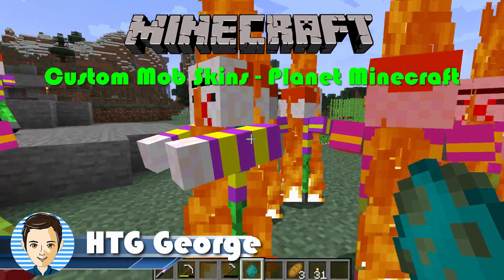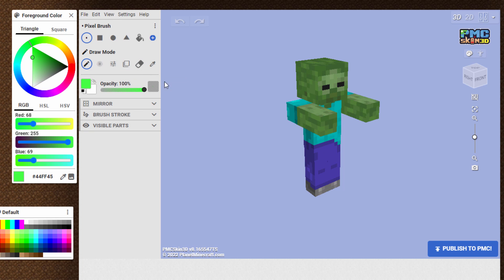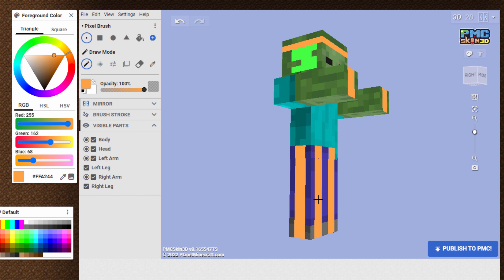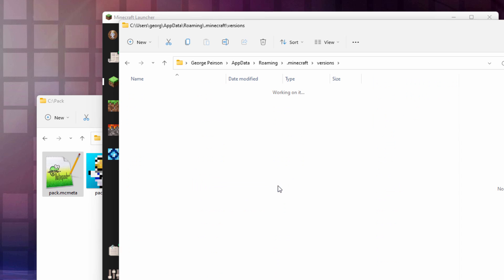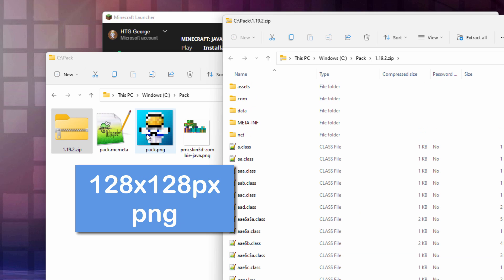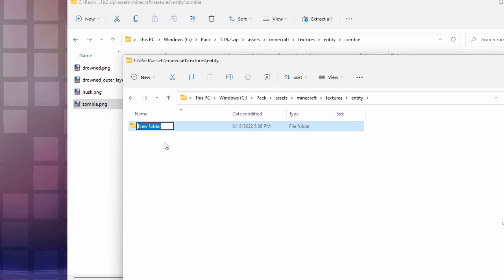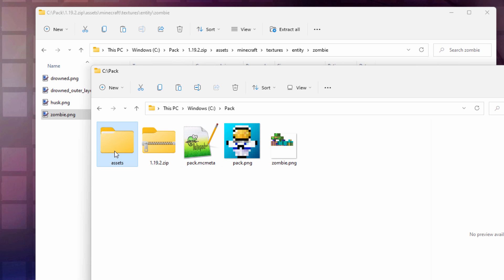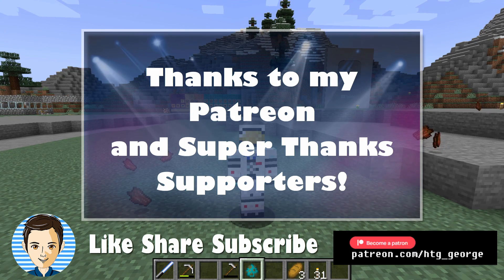Minecraft Custom Mobs Skins with the Planet Minecraft Skin Editor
Minecraft Custom Mobs Skins with the Planet Minecraft Skin Editor. Here is how to Make Minecraft Custom Mobs Skins. You can change the look of any mob using the Planet Minecraft Skin Editor to make your Minecraft custom mobs. Planet Minecraft is the easiest way to give your mobs a custom look in Minecraft. Using the Planet Minecraft PMCSkin3D tool you simply paint onto a 3D model of the mob using the advanced editing tools available. You can then use your new mob texture in a Minecraft custom mobs texture pack which I also demonstrate in this video. So if you really want to learn how to make custom mobs in Minecraft then this is the video for you. Using the Planet Minecraft skin editor is easy and fun, and is the best way to re-paint the texture of Minecraft Mobs.

00:00 Minecraft Custom Mobs Skins
00:14 Planet Minecraft
00:39 the PMCSkin3D skin editor
01:17 Opening a Zombie Skin
01:34 Painting a Zombie Skin
03:39 Save to computer
04:13 Build the Custom Resource Pack
10:44 Install in Minecraft and Test
11:46 Like Share Subscribe

My Minecraft channel is all about having fun with Minecraft. Changing the look with custom textures and resource packs, digging into complex topics like making potions, collecting all records, fighting the dragon and more.